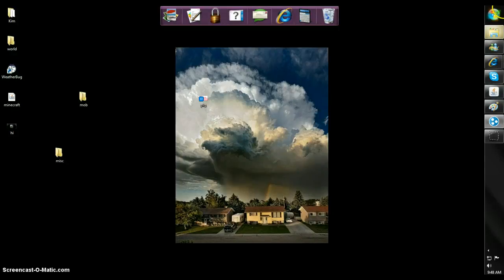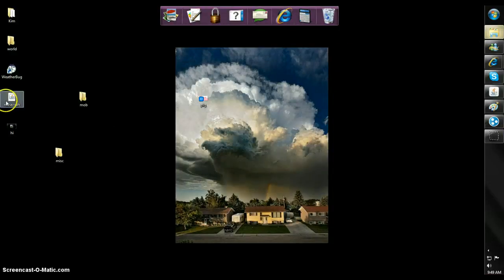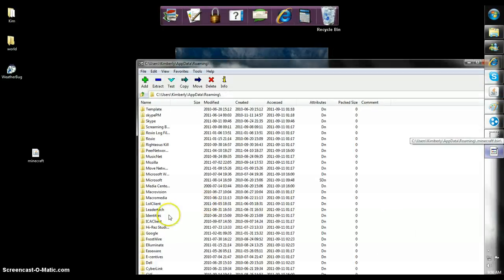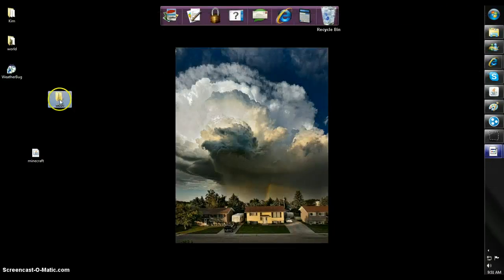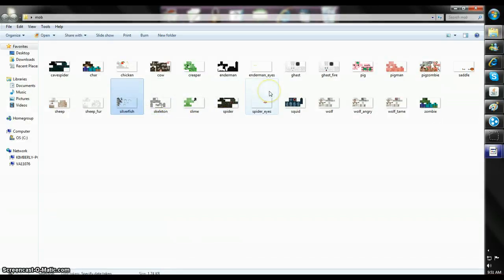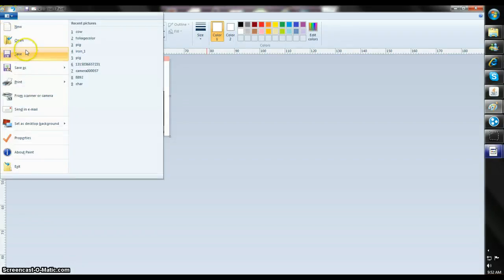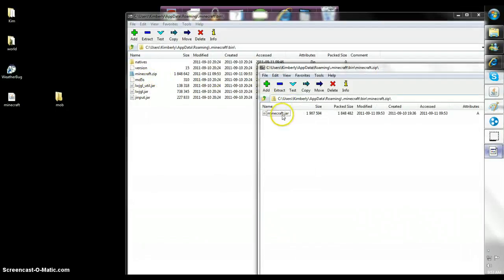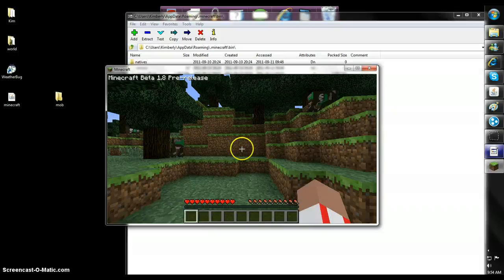Minecraft how to- textures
how to change textures